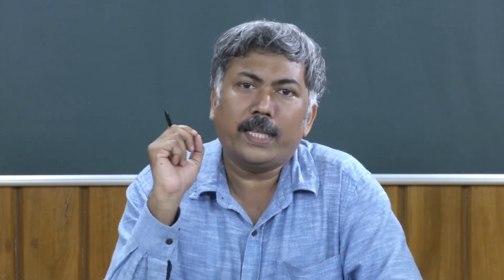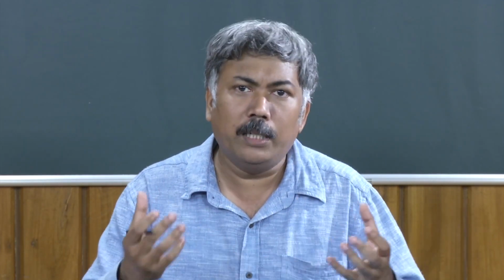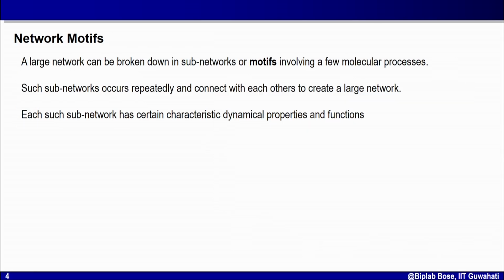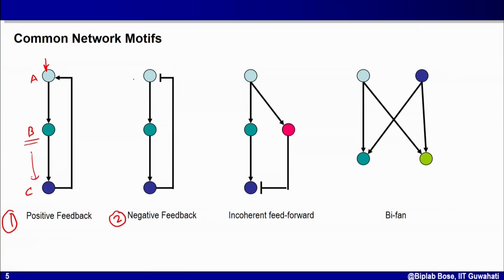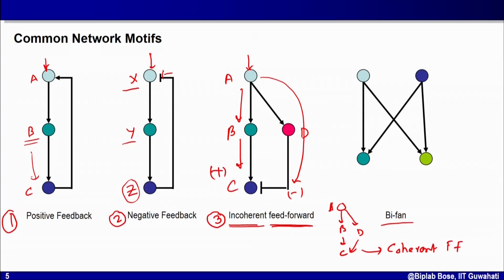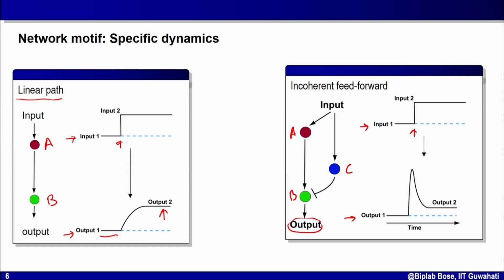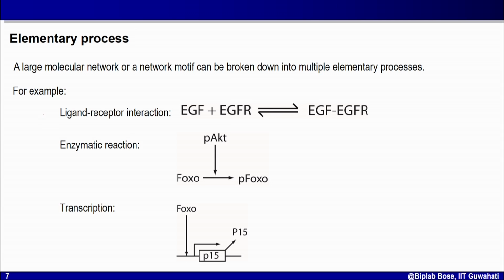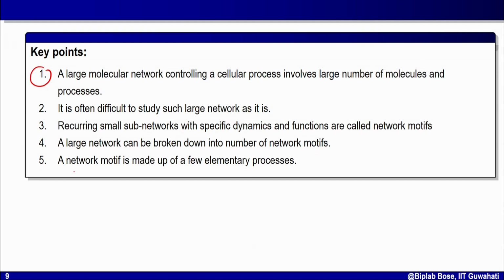Modeling Molecular Processes in Cell:Introduction